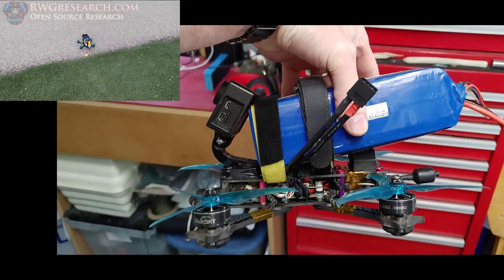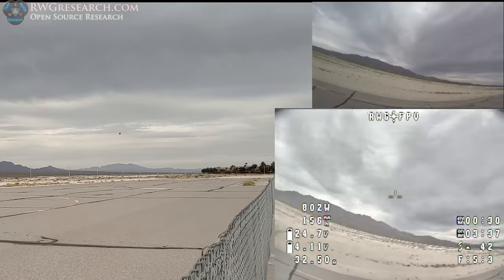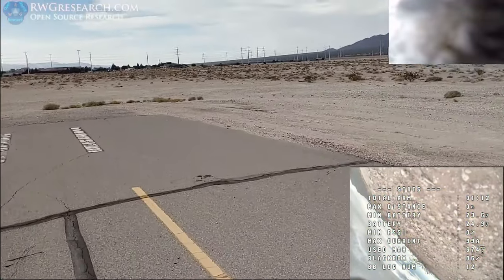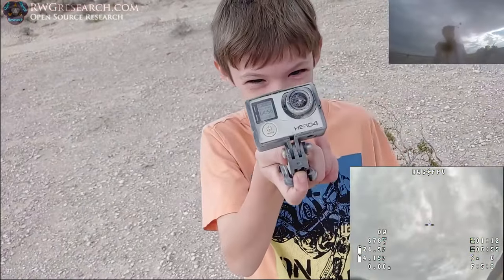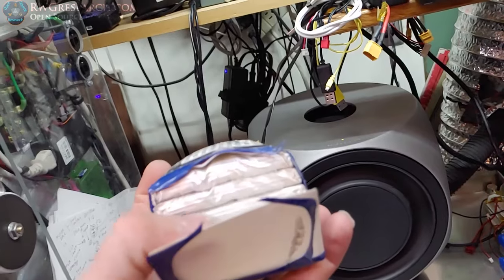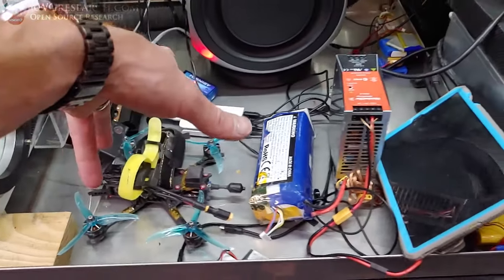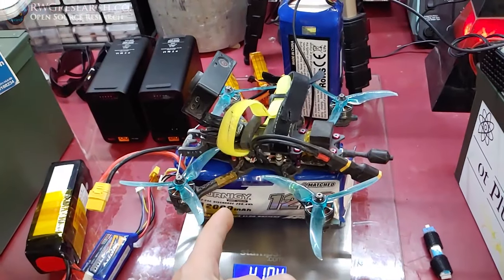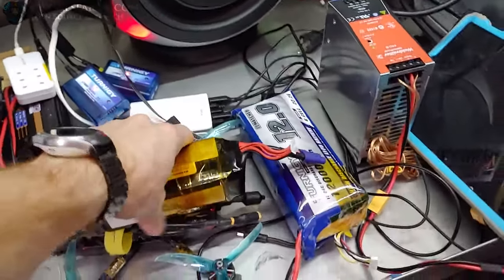12000mah battery with A 5" FPV Quad attached... ! Sure... Why Not!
well I said I would do it.

The results are... more POWER needed. lol

I put more aggressive props on it for testing... and we can see how it performs and possibly try it again? you want to see it again?